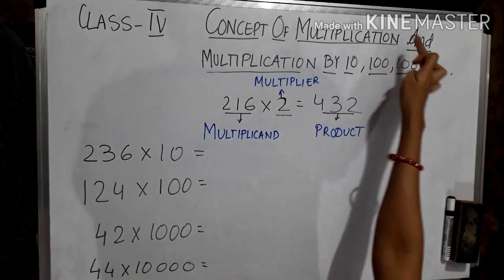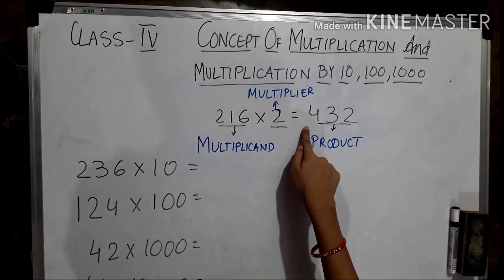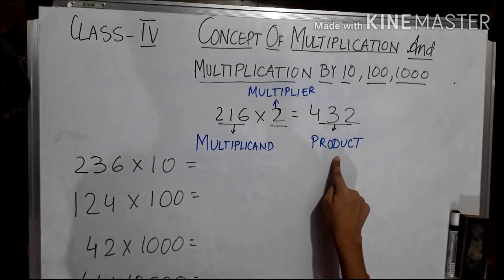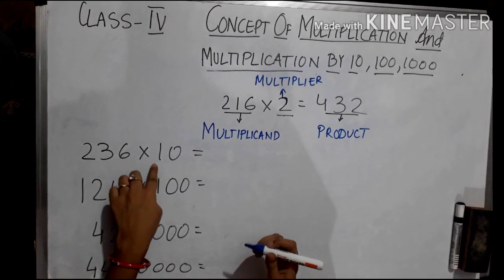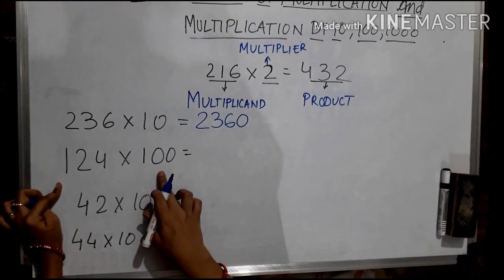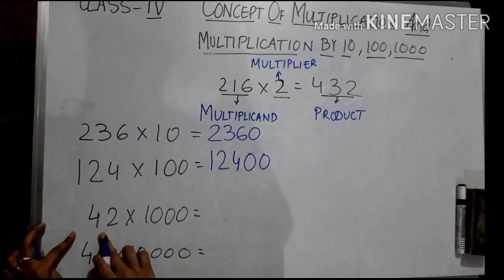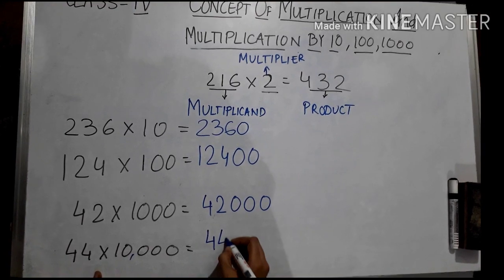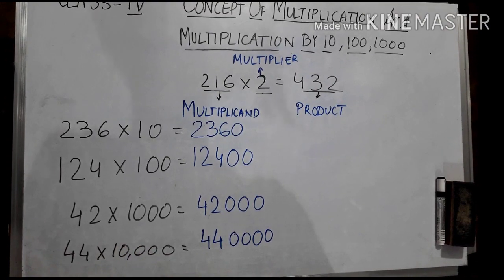MATH | CONCEPT OF MULTIPICATION | CLASS IV